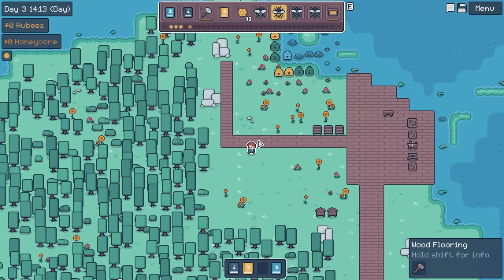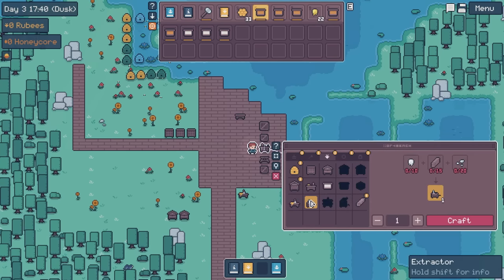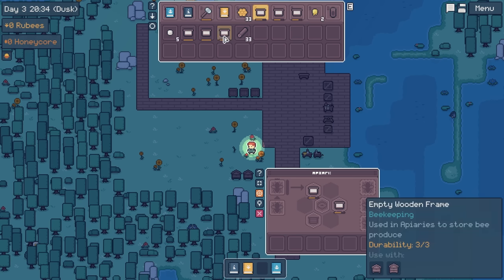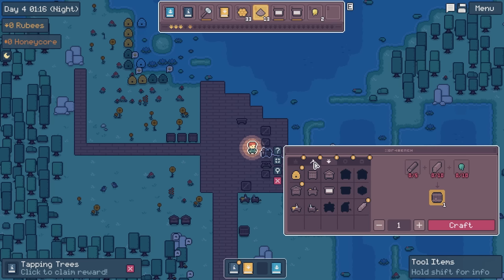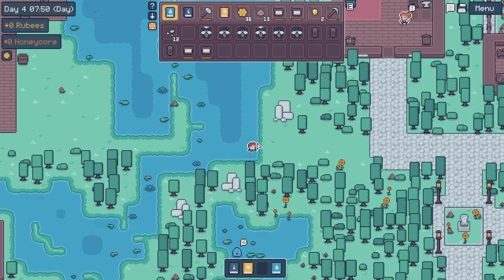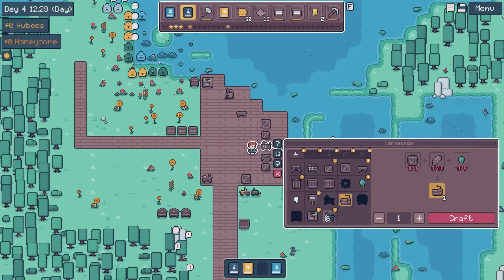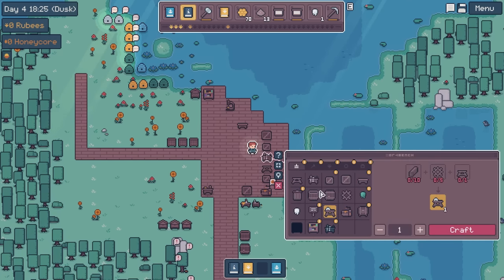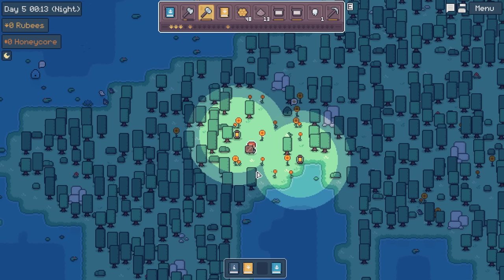Expanding Out The BEE BASE And Collecting NEW BEES ! Apico [E2]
APICO is a laid-back beekeeping sim game about breeding, collecting, & conserving bees! Set in a series of lush environments, APICO uniquely combines resource gathering, biology, and beekeeping minigames, taking ideas from a mix of real-life and fantasy apiculture & floriculture.